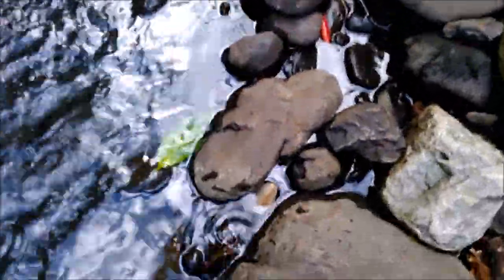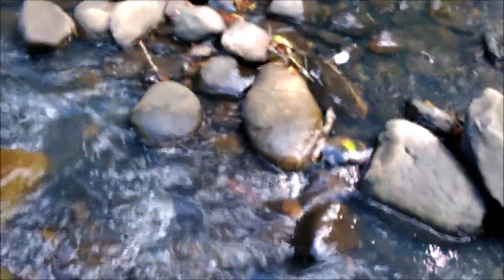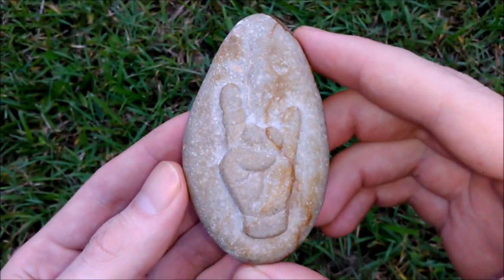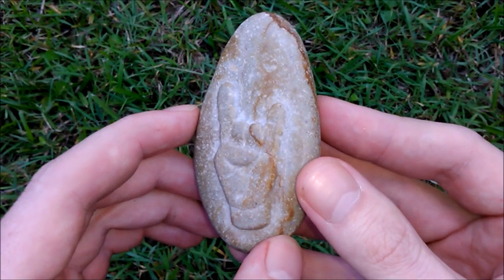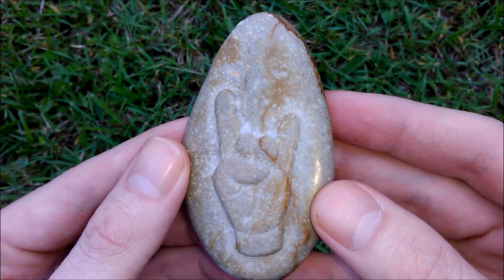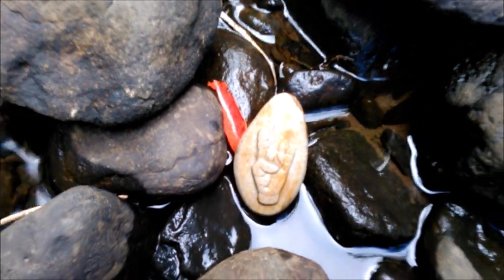Carvin' a ROCKIN’ ROCK!!!... That Actually ROCKS!!!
Hey Hey Everyone! On this quick little clip I decided to make a rockin’ rock… and yes, it actually rocks! LOL It’s been a while since I’ve done a rock project, so I headed down to the watering hole to see what I could find.

I’m calling this project a “gift of opportunity”, what I mean by that is, I’m going to put the finished rock back in the watering hole where I found it so some unsuspecting person can find it :) I’ve put my Youtube channel on the back so hopefully whoever finds it can see this video and contact me :)

Rockin’ Rock Dimensions:
Height – Approximately 7.5 centimetres at highest point
Width – Approximately 4.5 centimetres at widest point
Thickness – Approximately 2.3 centimetres at thickest point

As I always say, I Hope you are all having a splendiferous day!! Remember to aim for the moon, that way, even if you miss, you will land among the stars.

If you would like to support me and help me get better tools and filming equipment so I can make better items and videos for you to enjoy, visit my Patreon page :)

Edited with Windows Movie Maker 2017